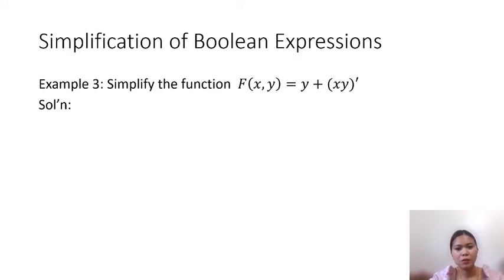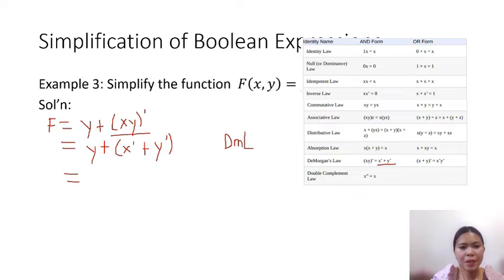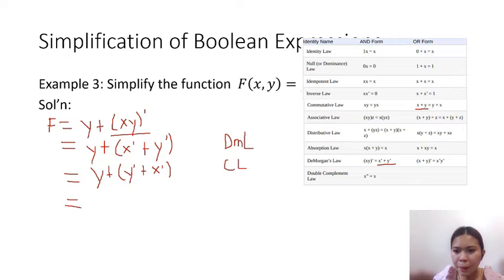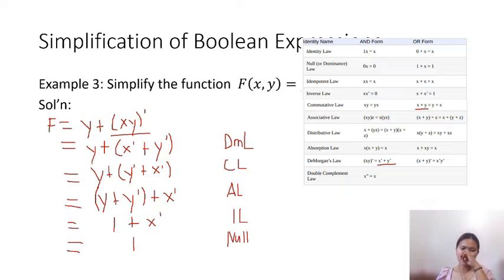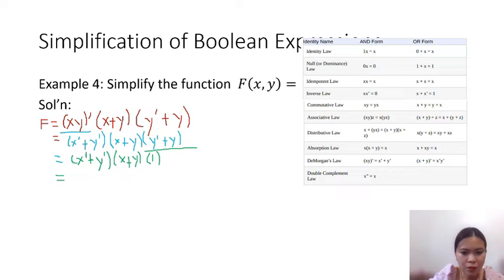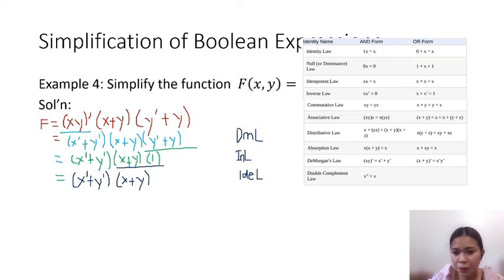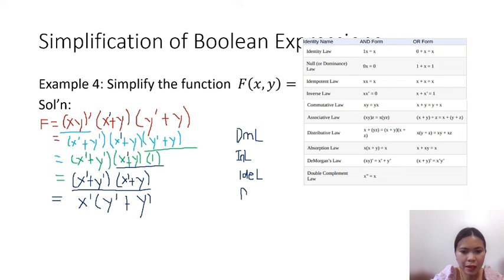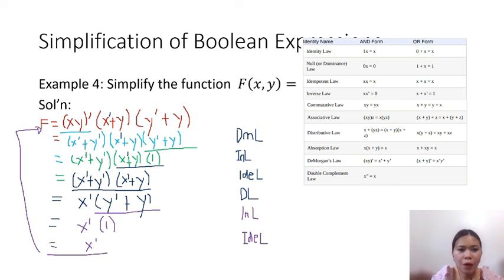CS 120 Simplifying Boolean Expression Part | 5.2